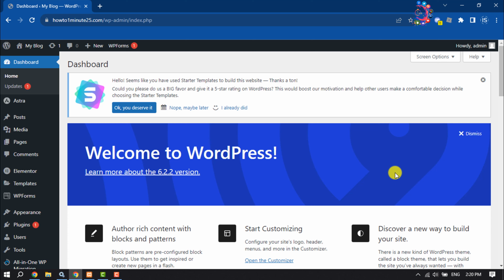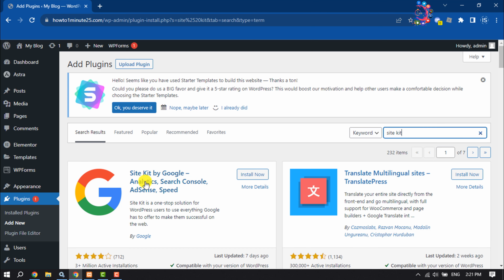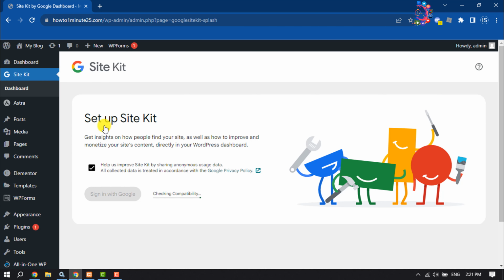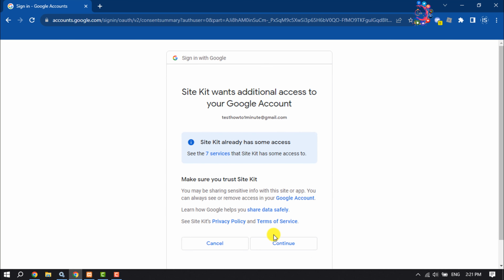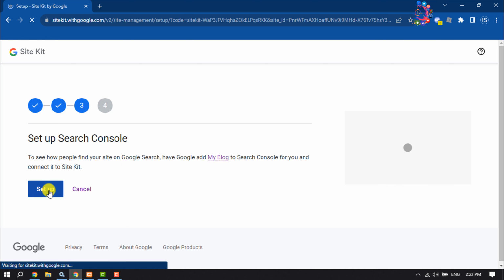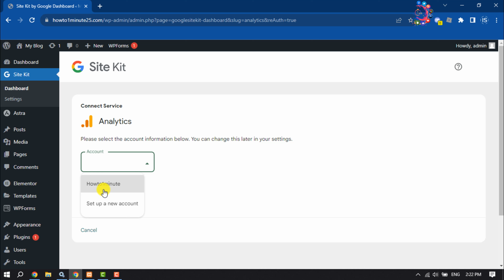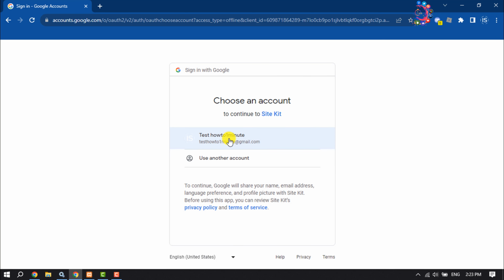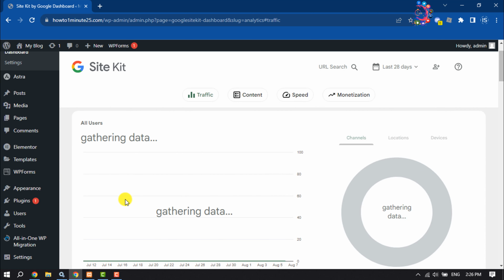Check website visitors activity using Google Site Kit 2026 | How to see website traffic free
to check your website traffic or see who visits your WordPress website with all data then With Google Site Kit for WordPress, you can connect and manage multiple services from your dashboard. Here's our in-depth plugin tutorial!

0:00 How to see website visitors wordpress
0:25 Install site kit plugin wordpress
0:54 Setup Site kit plugin
2:25 Outro